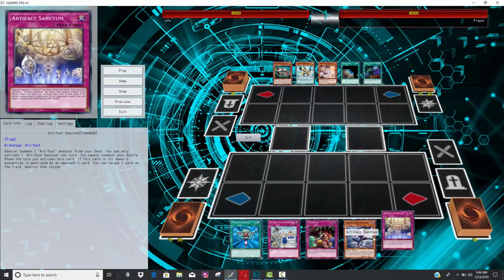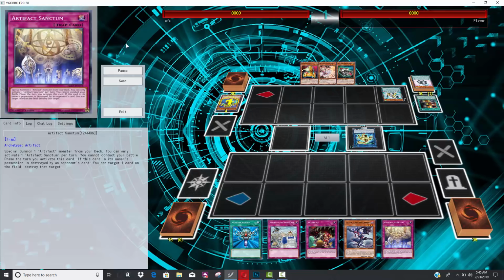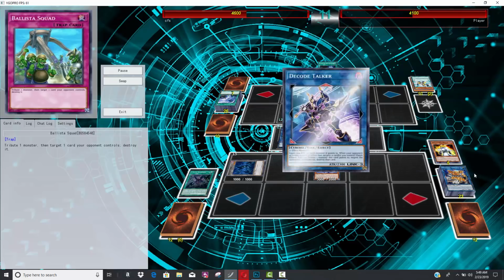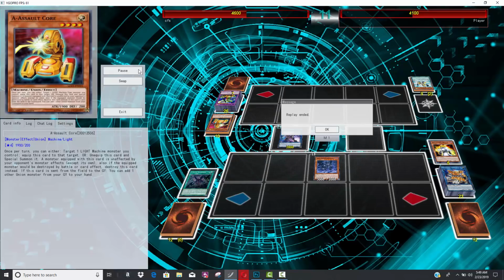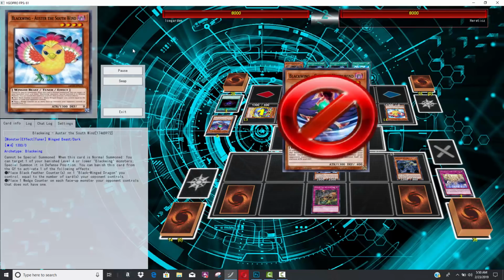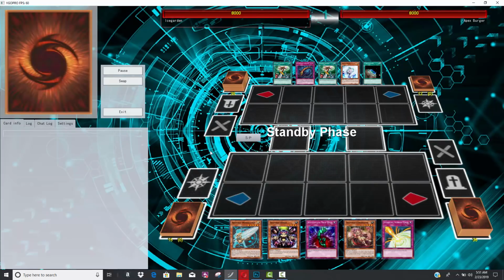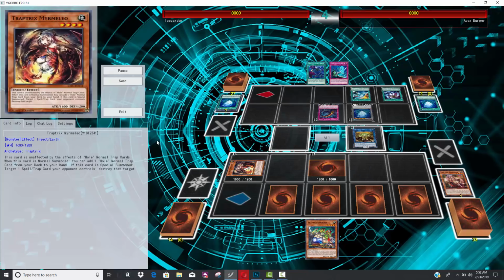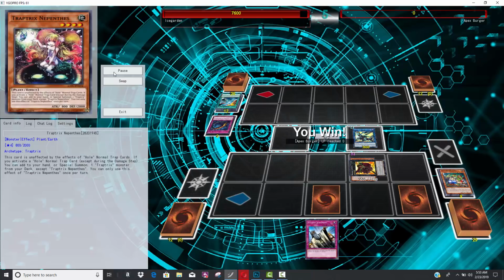This Trap Engine Is Taking Rogue Decks To a New Level